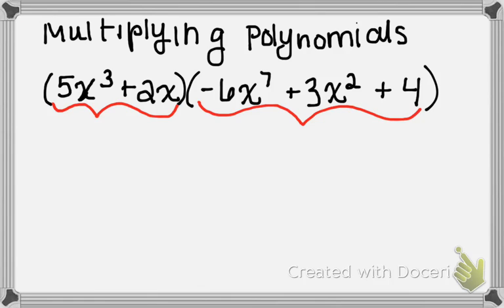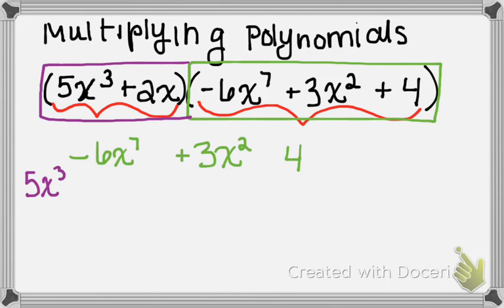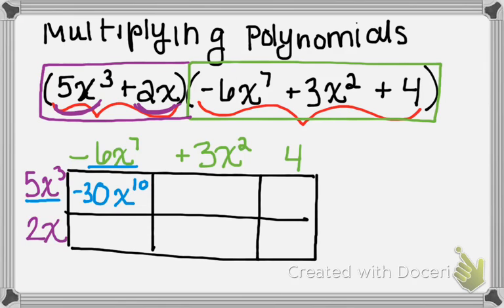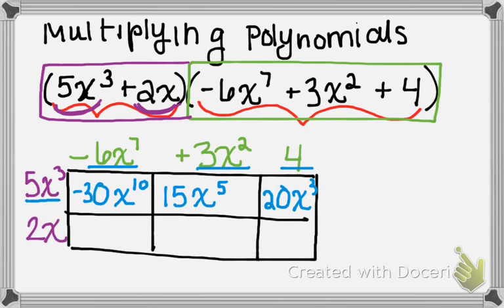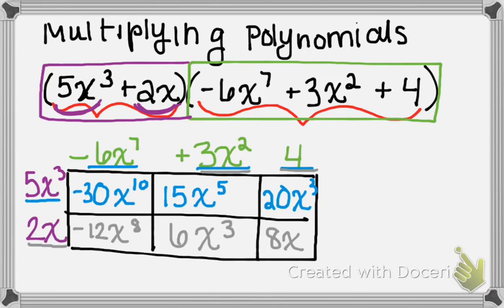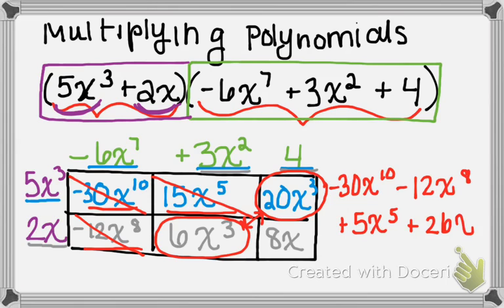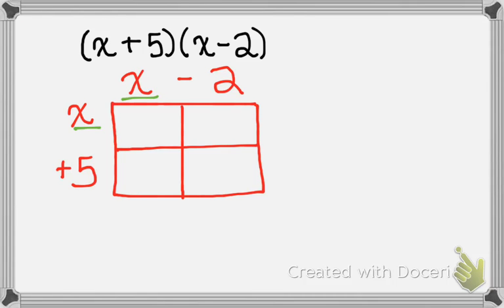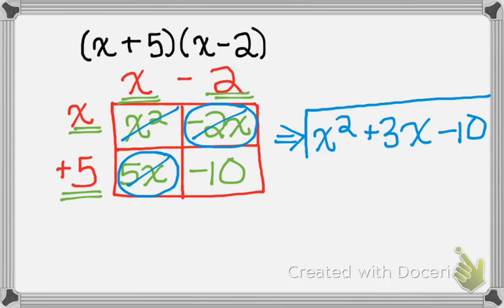Multiplying Polynomials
This is videos show a "box" method for multiplying polynomials.